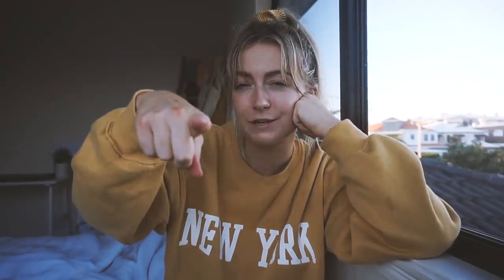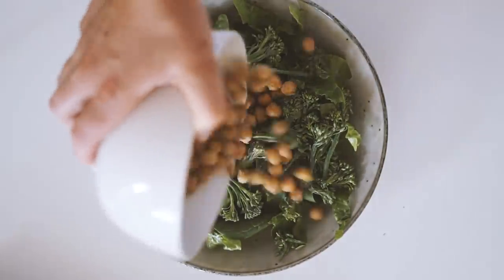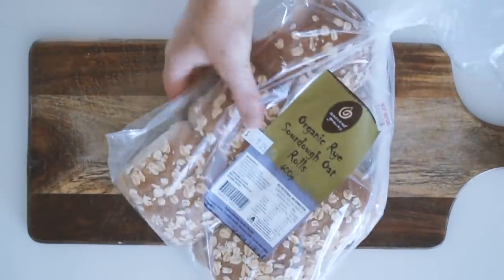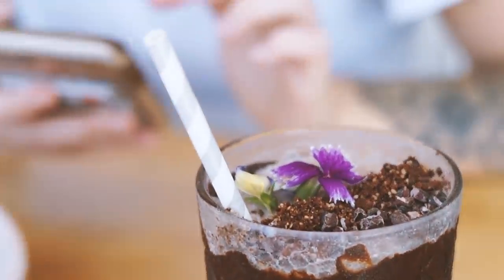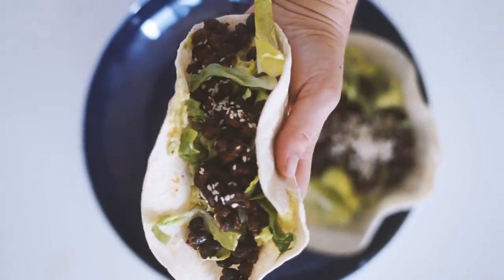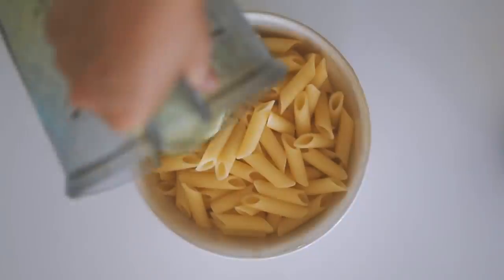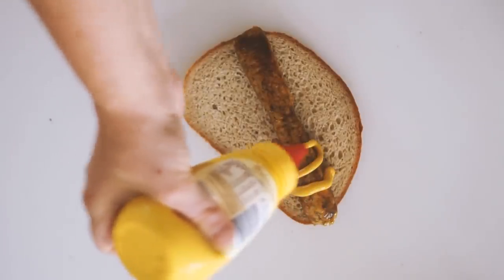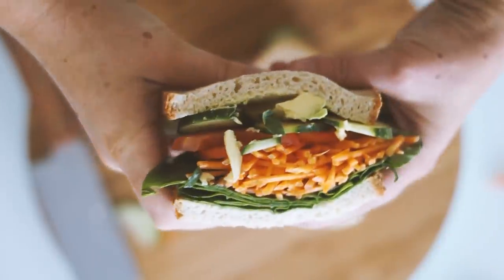A WEEK OF VEGAN LUNCHES 🧡🥝 | Easy & Delicious Recipe Ideas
Goooood morning my beautiful friends! I hope this video provides a source of food inspiration and recipe creation for you! After watching this back I realise that all of these recipes (and vegan food in general) is so EASY! Xxoxo have a great day!

INGREDIENTS:
Monday: Sweet Potato & Chickpea Salad
- 1 x medium sized sweet potato, roasted in olive oil, nutritional yeast, garlic powder and pink himalayan salt
- 1 x can of washed chickpeas, fried in olive oil, nutritional yeast, garlic powder and pink himalayan salt
- spinach, lettuce, pumpkin seeds, broccolini and sesame seeds as desired
Dressing:
- 2 tbsp Natural COYO
- juice of 1 lime
- splash of almond mylk
- sprinkle of coriander
- sprinkle of garlic powder
- pinch of himalayan pink salt
- 1 x tbsp nutritional yeast

Tuesday: BBQ Tempeh Burgers
- 1 x block of Organic Village Adzuki Bean & Buckwheat Tempeh, chopped and fried in olive oil, pink himalayan salt, paprika and garlic powder
- Served on rye oat sourdough by Ancient Grains with avocado, greens and BBQ sauce

Wednesday: Nutella and Honeycomb Pancakes, BBQ Bacon Burger & Maple Cacao Frappe

Thursday: Black Bean Tacos
- 1/2 can black beans, washed and fried with olive oil, paprika, garlic powder and pink salt.
- Served on 2 x white corn tortillas with avocado, greens, lime and sesame seeds.

Friday: Fancy Pasta
- 1/2 avocado
- 1 heaped tbsp Natural COYO
- 1/4 cup pumpkin seeds
- 1/4 cup nutiritonal yeast
- 1 x clove of garlic
- 1 x handful of fresh basil
- 1/2 cup spring water
- Blended and served with GF pasta

Saturday: Hot Dawgs
- 2 x Syndian Sundried Tomato Sausages
- Served on oat sourdough with tomato sauce and mustard

Sunday: Salad Sandwich
- 1 x tbsp vegan mayo
- large handful of spinach
- handful of shredded carrot
- 1/2 fresh tomato, sliced
- 1/3 fresch cucumber, sliced
- 1/2 avocado, sliced

♫ MUSIC
Inner Peace - Mike Chino